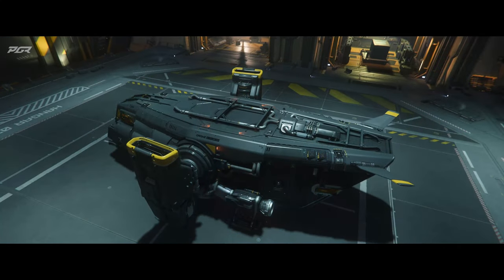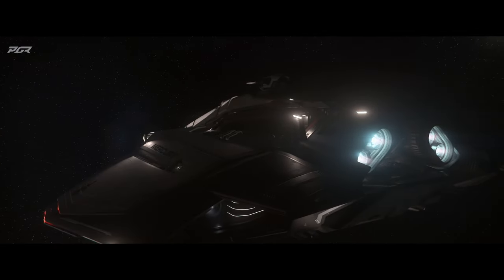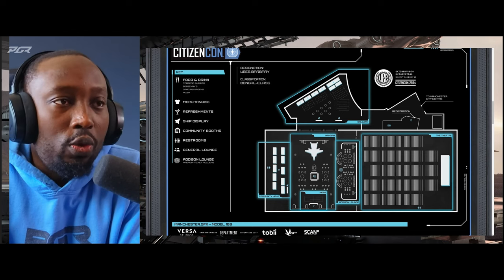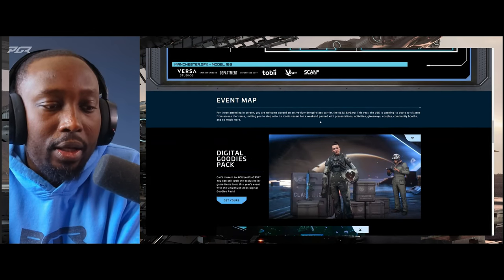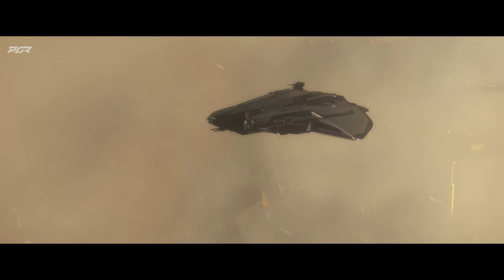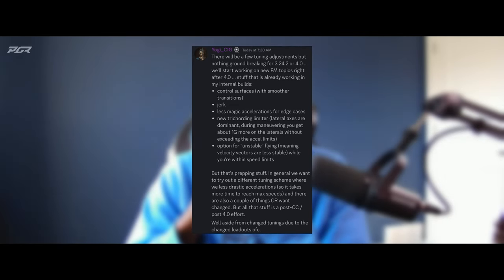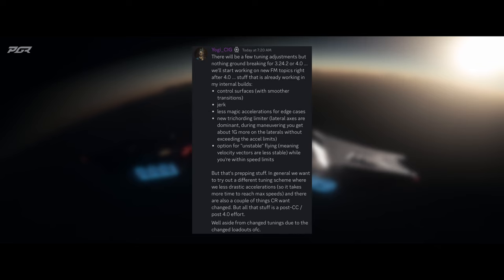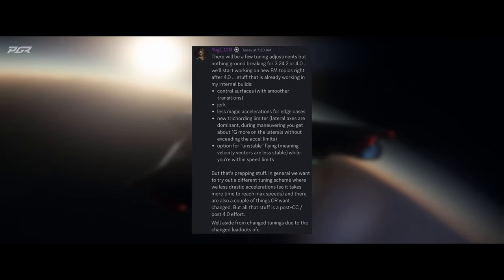New Tech Preview Test, CitizenCon News & More - Star Citizen